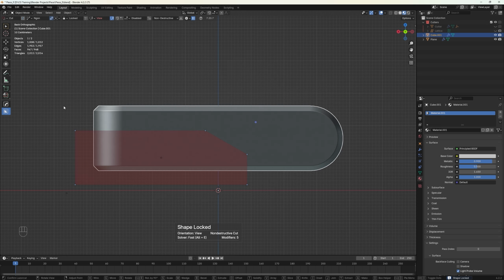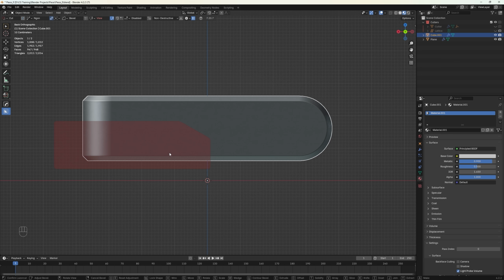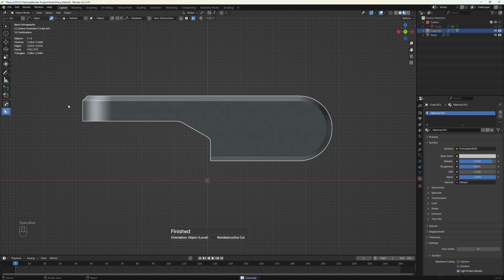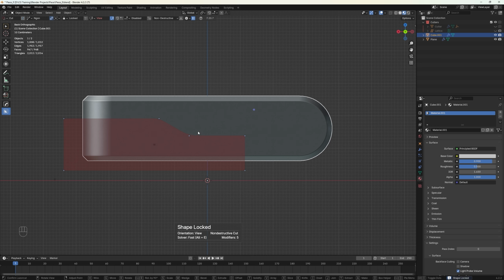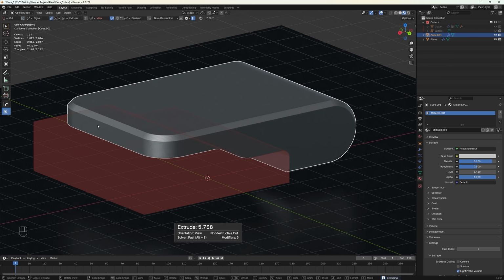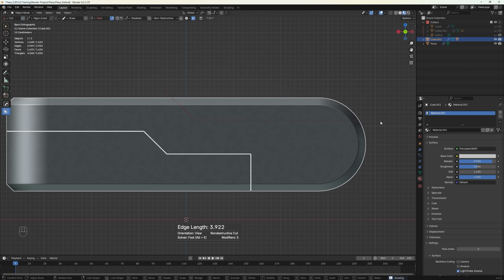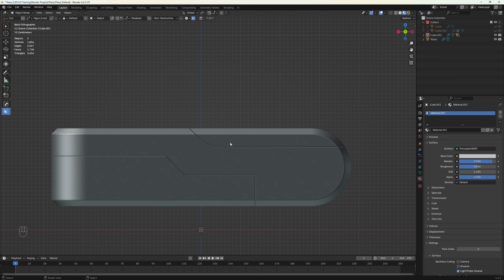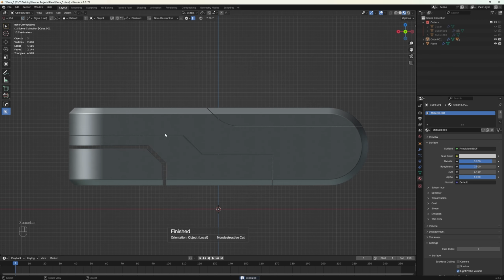Use full potential of Boxcutter's NGON Cutter!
Everything you wanted to know but were afraid to ask regarding Boxcutter's NGON cutter in Blender! Perfect tool to come up with all kinds of cool SCI FI hard surface shapes. By the end of this concise tutorial you wil lbe able to master NGON shape cutter like a PRO.